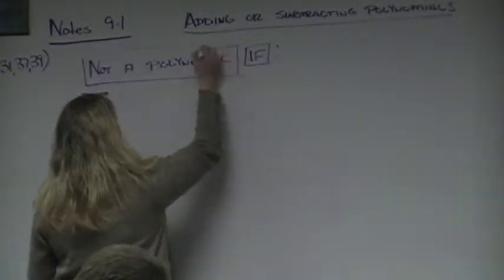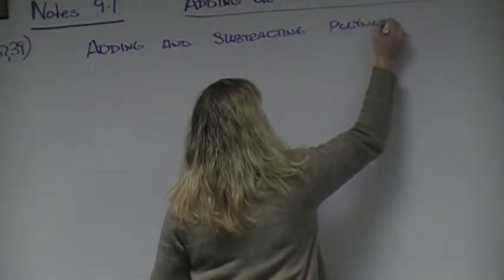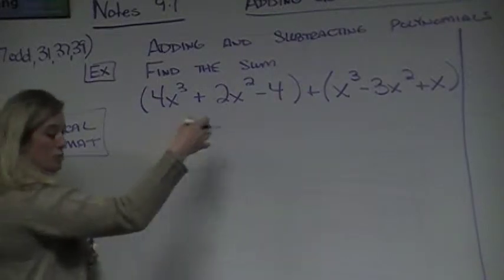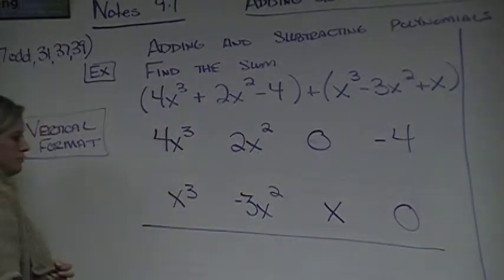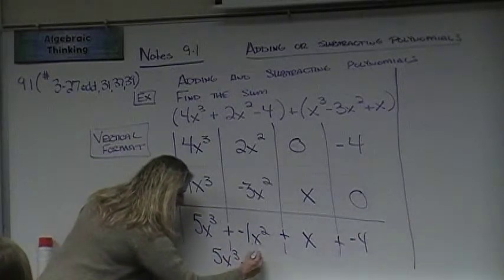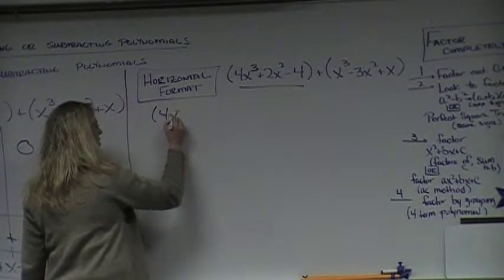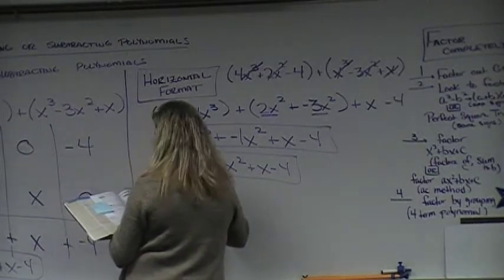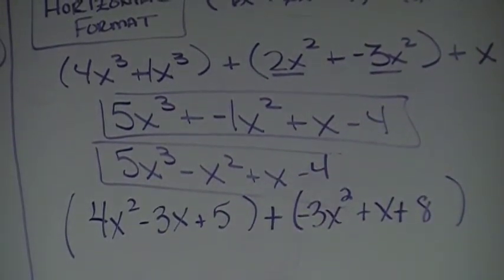LOWELL ALGEBRA 1 Notes 9.1 (part 2 of 2)